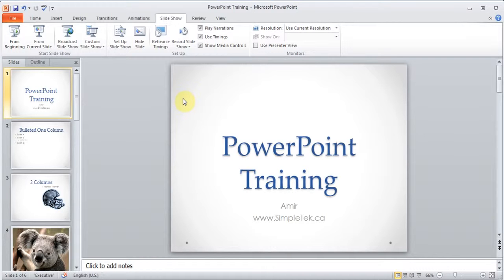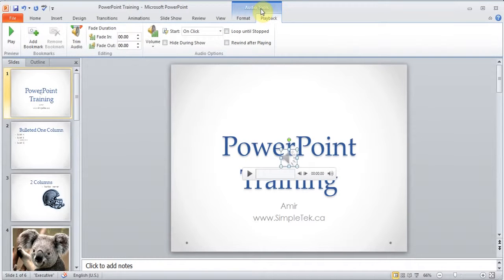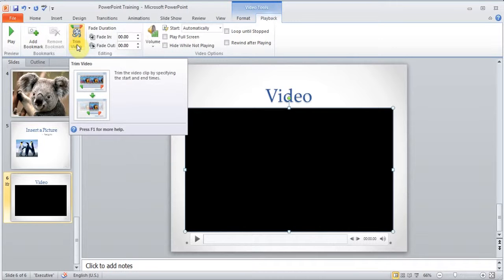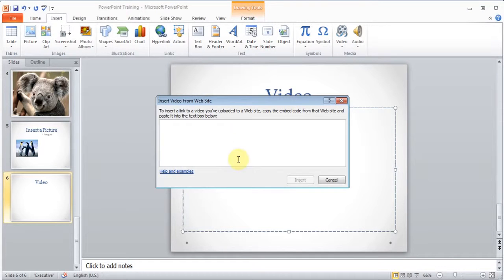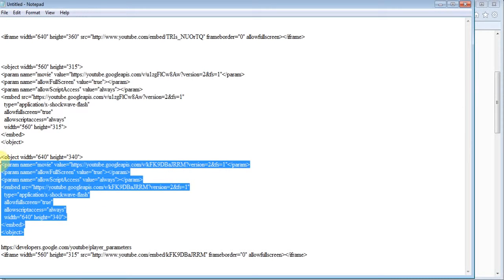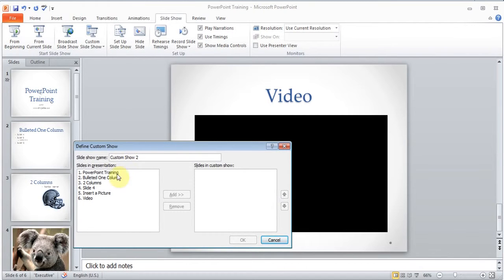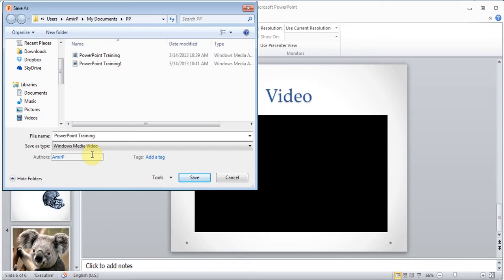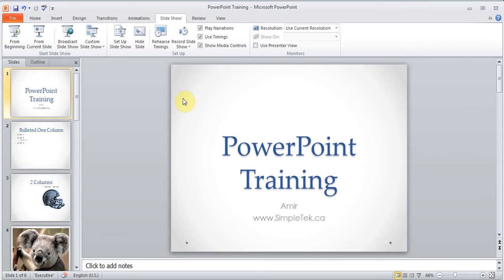Microsoft PowerPoint 2017 pt 3 (Insert Sound, Video, YouTube, Custom Show, save as Video)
In this video learn to add sound to play across slides, add videos on your computer to a slide and also adding (embed) a YouTube video in a slide. Create Custom show to run your PowerPoint.

In this video learn to add sound to play across slides, add videos on your computer to a slide and also adding (embed) a YouTube video in a slide. Create . In 30 minutes learn the important.

Learn how to embed a YouTube video in PowerPoint 2017. Download the 3 slides from this video below: ☆ SAVE 40 HOURS IN POWERPOINT ⚑.